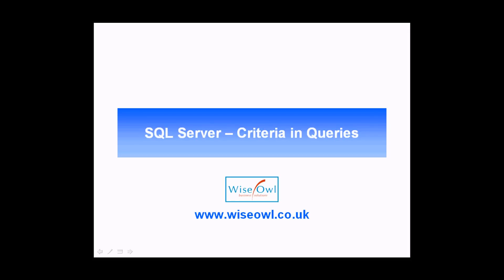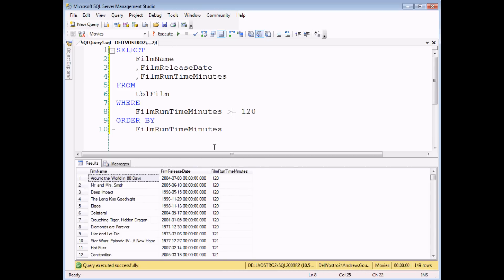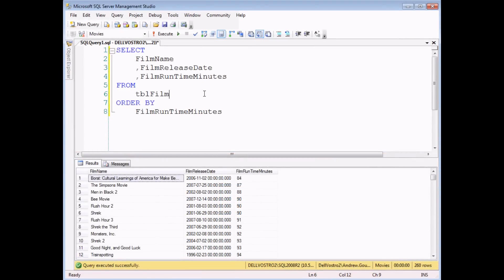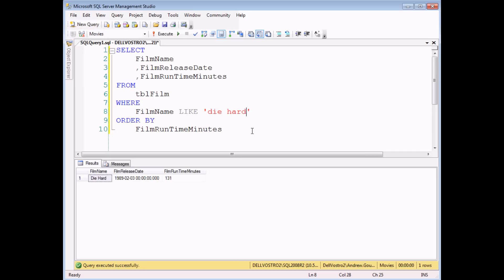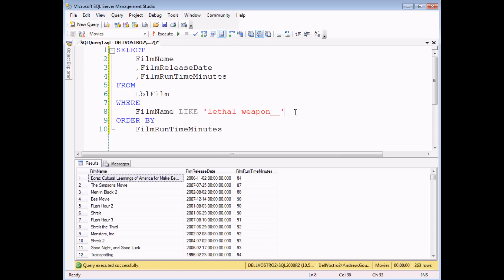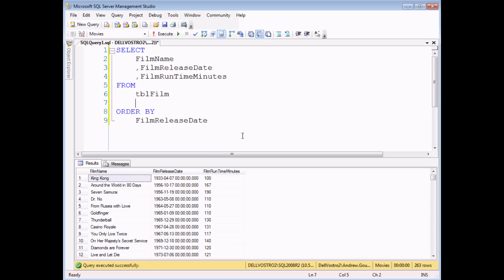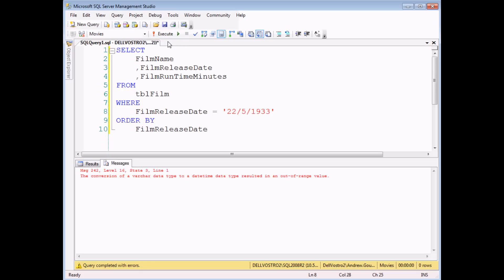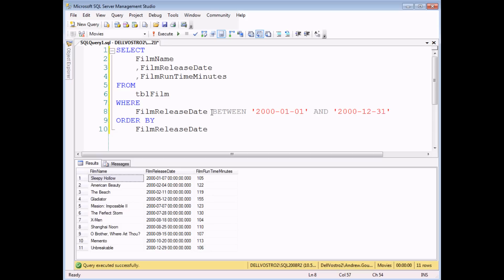SQL Server Queries Part 3 - WHERE (Criteria in Queries)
- Learn how to add criteria to queries in Microsoft SQL Server.  This video teaches you how to use the WHERE clause to affect the number of records returned by a query, including how to add criteria to columns containing numbers, text and dates.